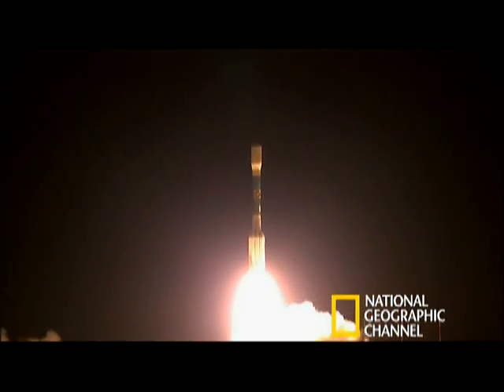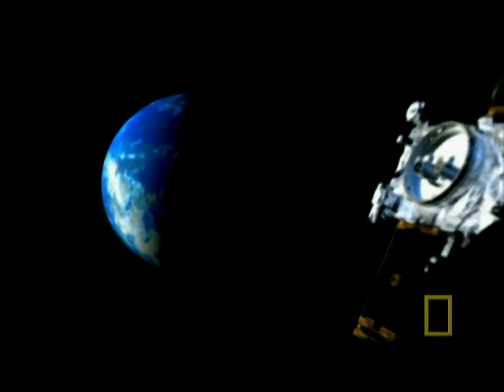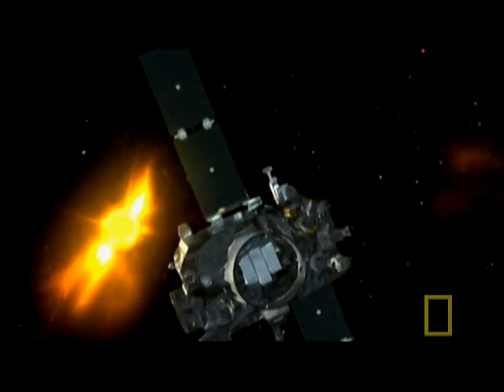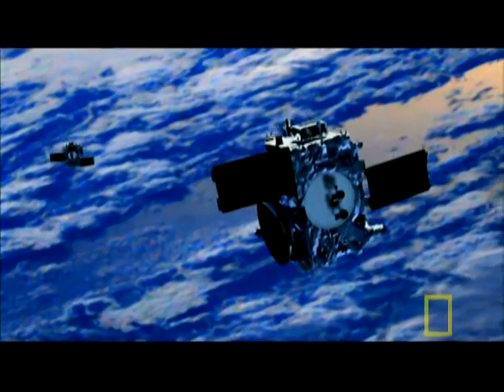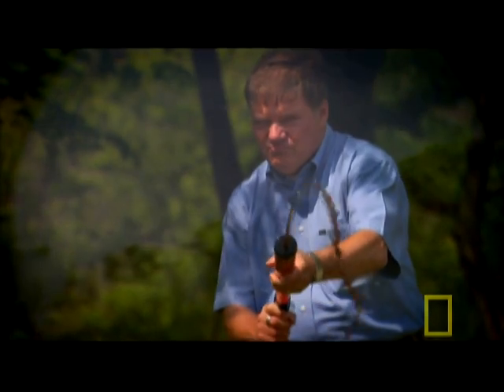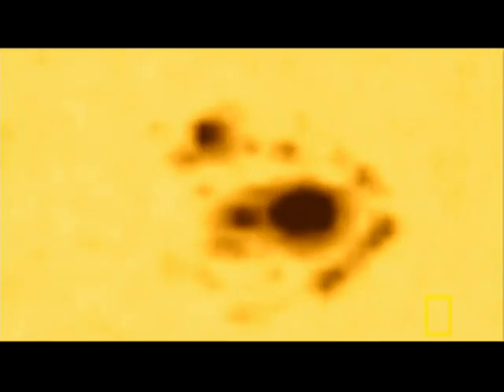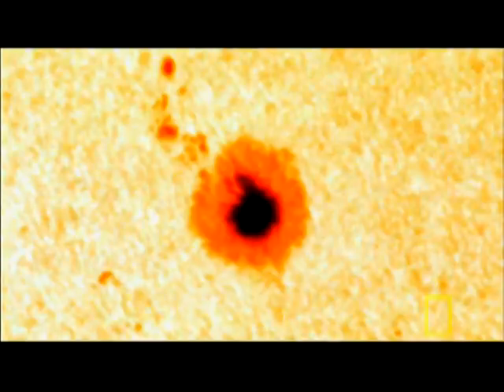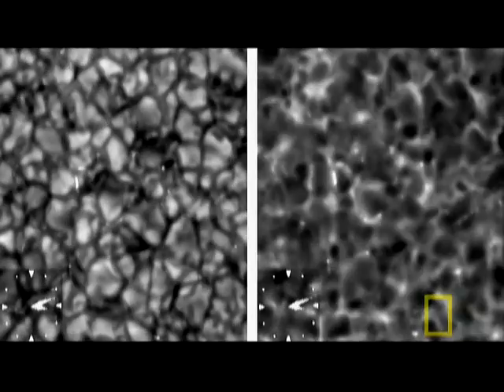Massive Solar Storms | National Geographic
Step inside the eye of a solar storm and the measures scientists take to predict them.